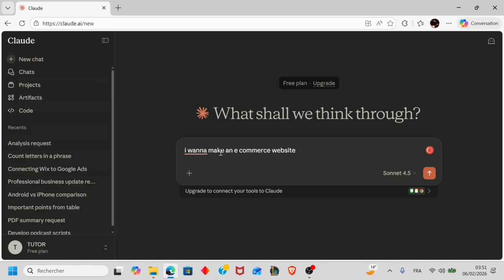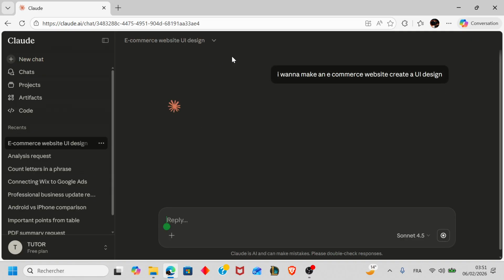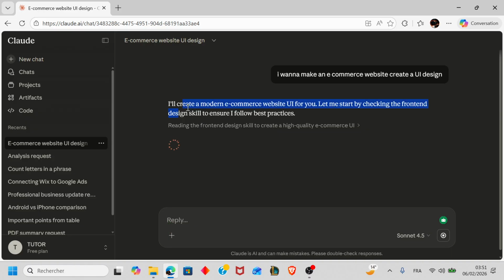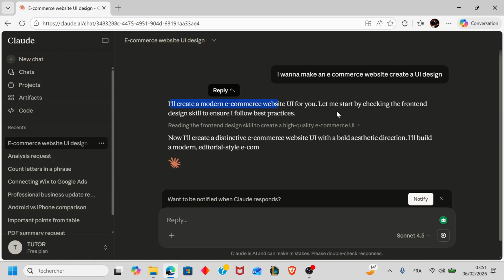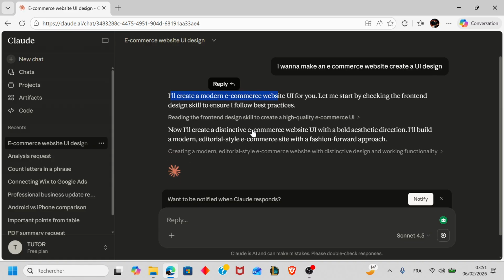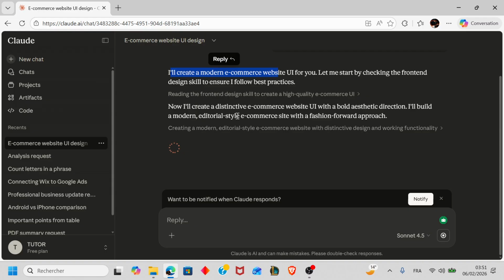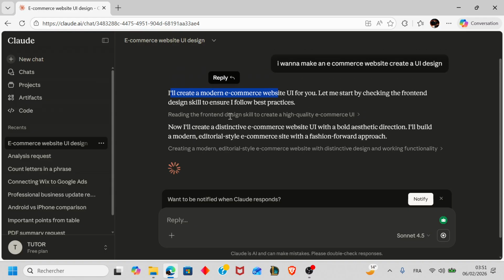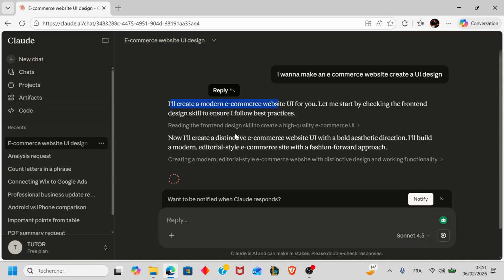How To Use Claude For UI Design ! Tutorial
Today we talk about use claude for ui design,claude code,claude code tutorial,claude code setup,how to use claude code,claude skills,claude code guide